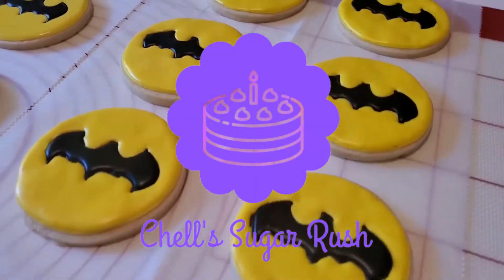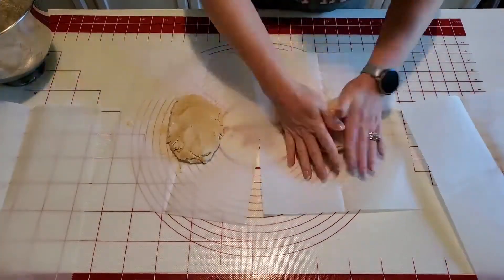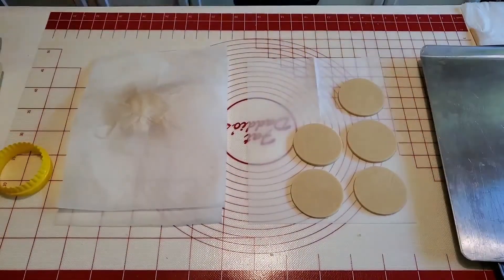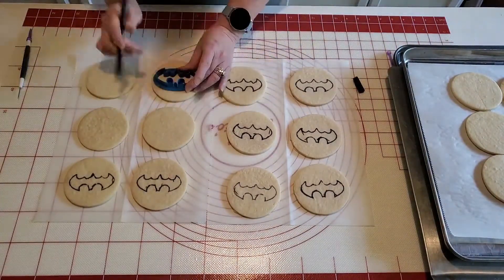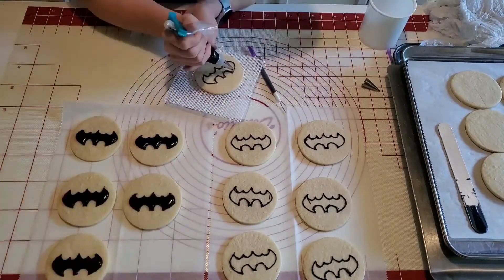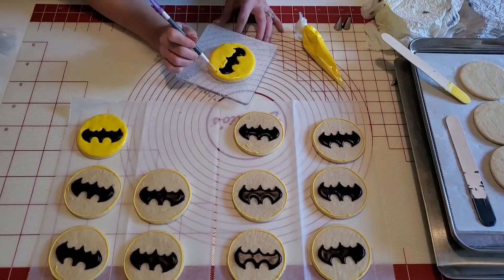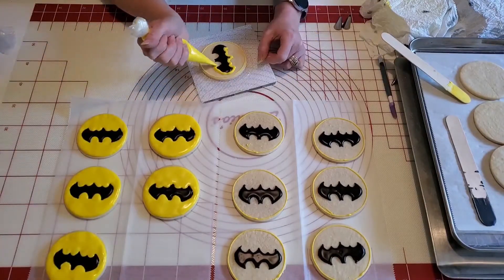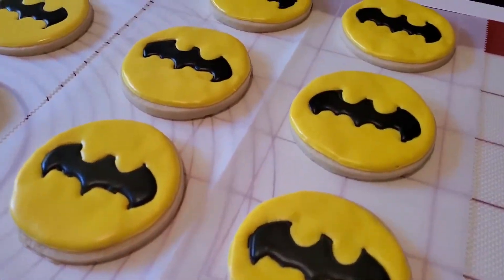How To Make Batman Cookies!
In this video I show you how to make these adorable Batman themed cookies! :D
Recipe below...

Cookies...
1 C softened butter
1 C sugar
1/2 tsp salt
1 tsp vanilla
2 eggs
4 C AP flour
1/4 tsp baking powder

Royal Icing...
4 C powdered sugar
2 tbsp meringue powder
1 tbsp corn syrup
6 tbsp warm water
1 tsp vanilla